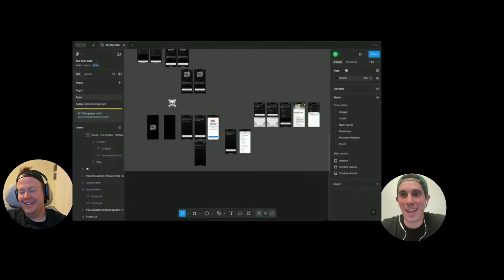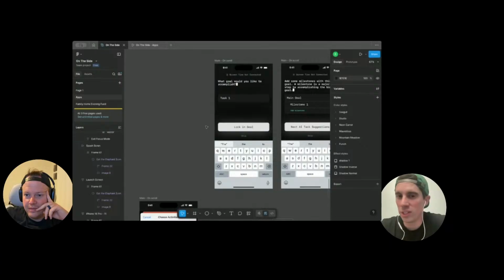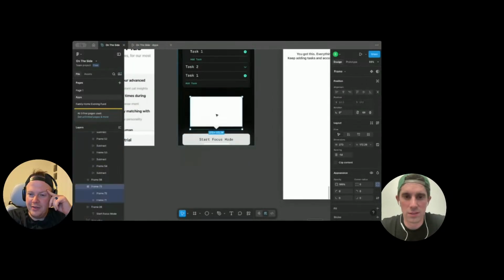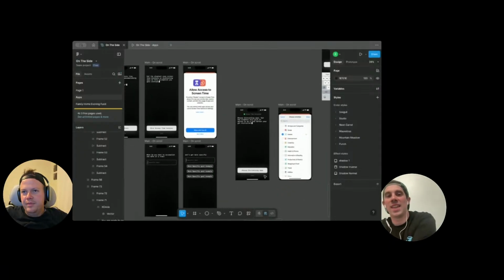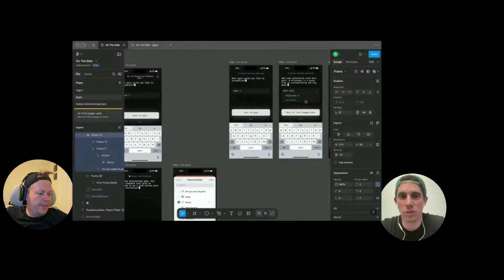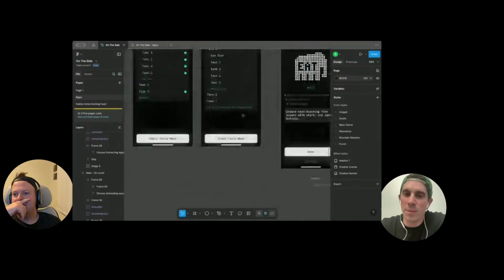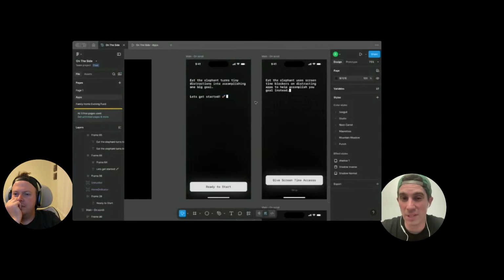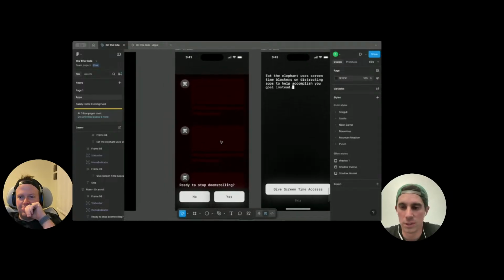Day 20 - Eat the Elephant